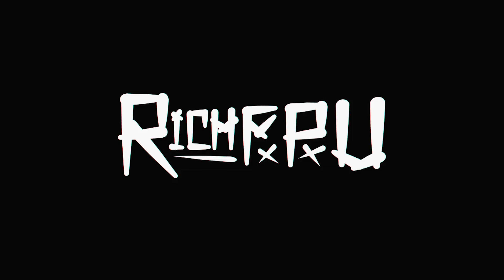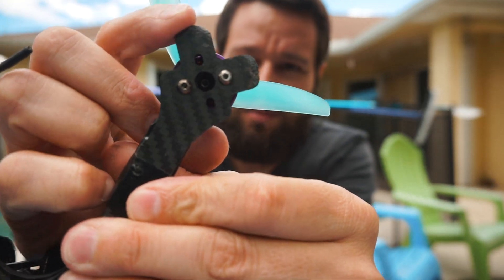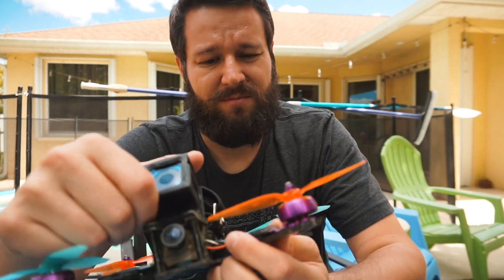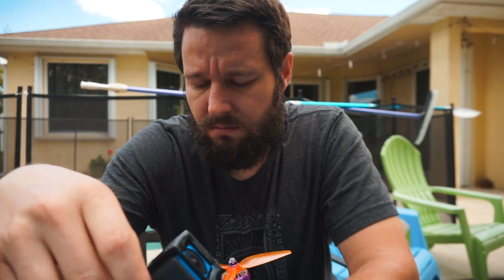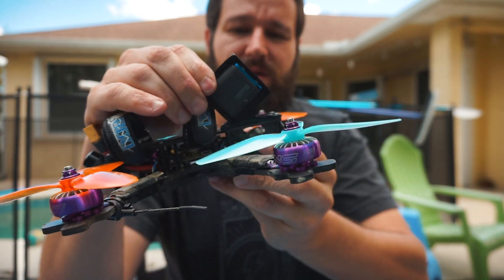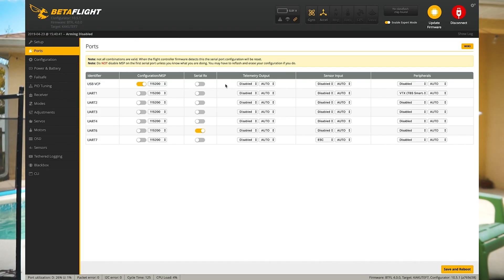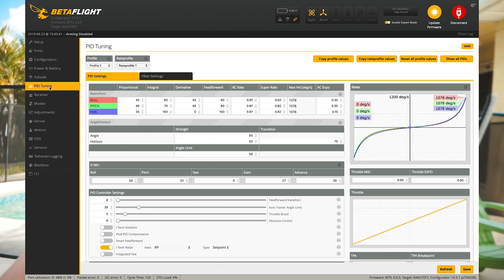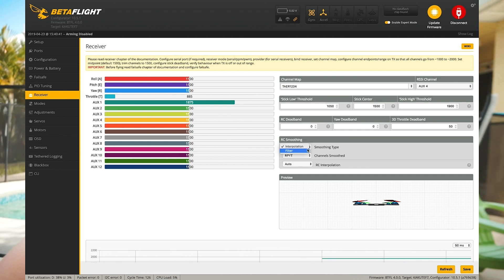My Betaflight 4 PIDs, Rates, Filters, and Gear EXPLAINED // RichFPV Tech Tuesday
Today I wanted to take some time to answer questions about the gear I'm running, my Betaflight 4 PIDs, rates, new filters, and my FPV drone gear in general. You can call this my "how to tune betaflight 4" video, which really should just say "leave it alone!". I didn't mention it, but I'm NOT using the betaflight 4.0 rpm filter.

Skip to the flying at 9:00 if you want.

My Betaflight4 FPV Freestyle Quad

TBS Source One Frame v0.2
Holybro Kakute F7 AIO FC
Holybro Atlatl HV V2 VTX
Holybro Tekko32 F3 ESCs
TBS Immortal T RX Antenna
HQ 5043 V1S Props
Lumenier Axii VTX Antenna
Runcam Swift 2 Rotor Riot Edition
Tattu 1550 4S Batteries
Hero Session 5
Taranis QX7 Radio
TBS Crossfire Micro TX w/ QX7 Mod
Fatshark Dominator V3 Goggles
FuriousFPV True-D 3.5
ImmersionRC SpiroNET v2 Antennas